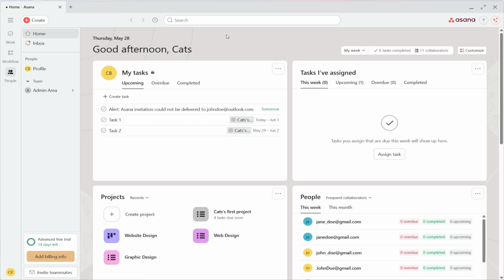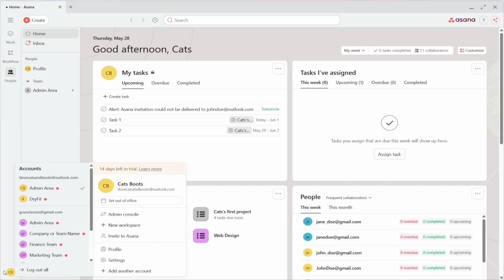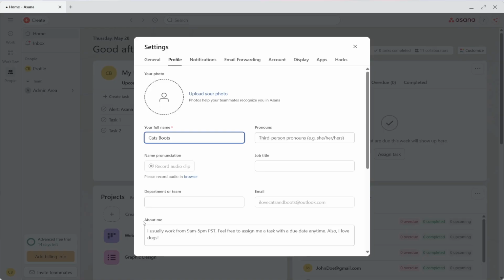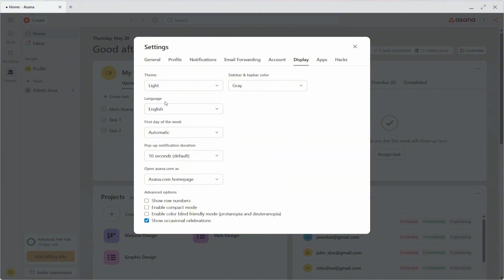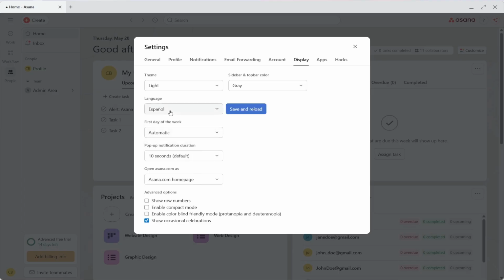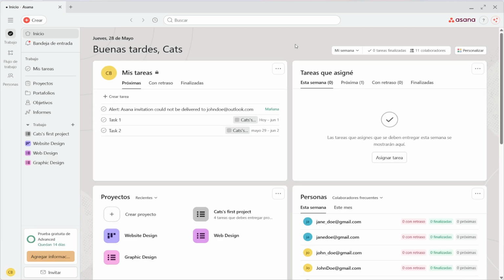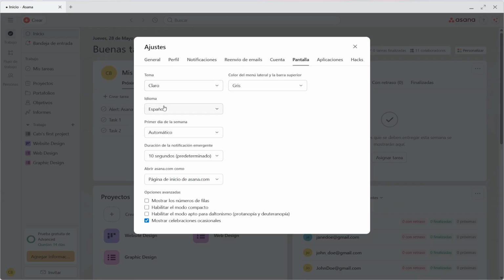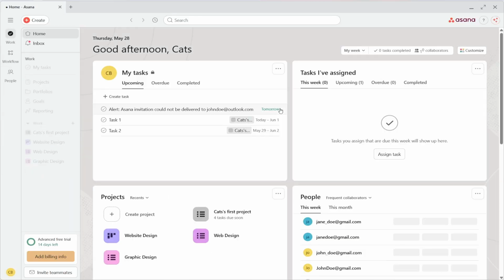How to Change Asana Language [Quick Guide]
Learn how to change the language in Asana by updating your profile and account preferences step by step. This tutorial shows how to switch languages in Asana, customize your workspace settings, and use the platform in your preferred language.